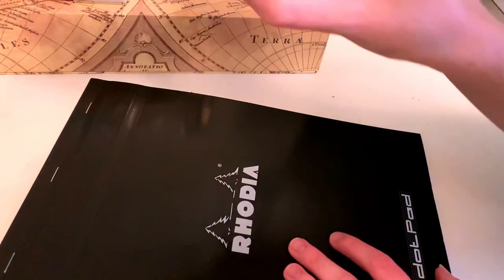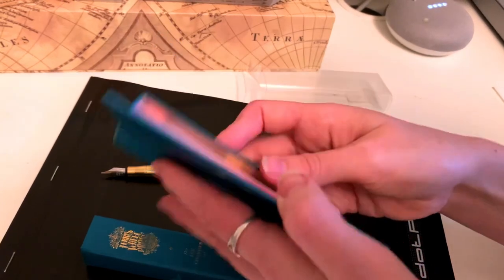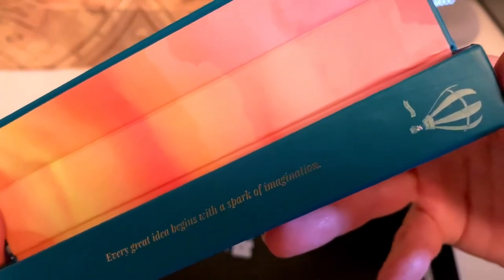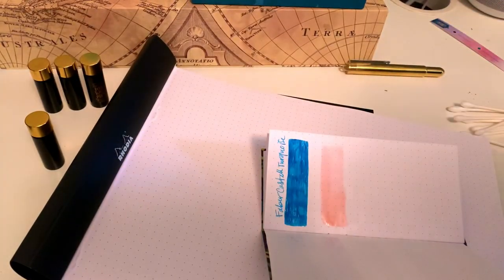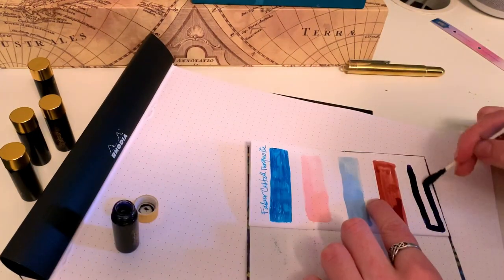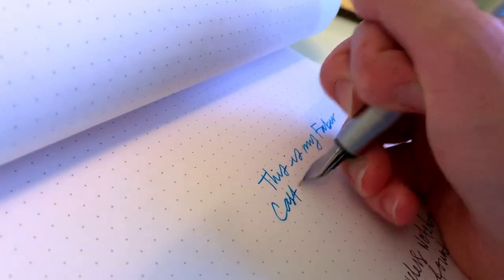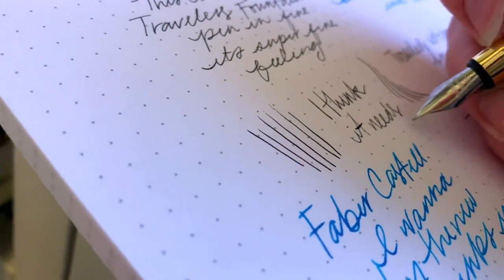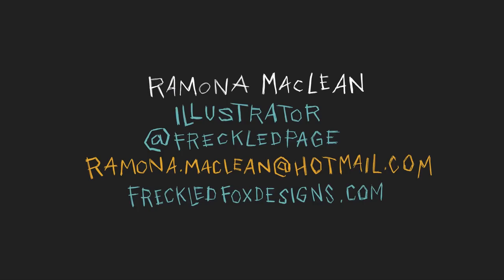Travelers Fountain pen and ink swatching